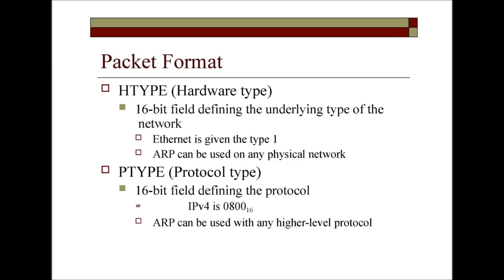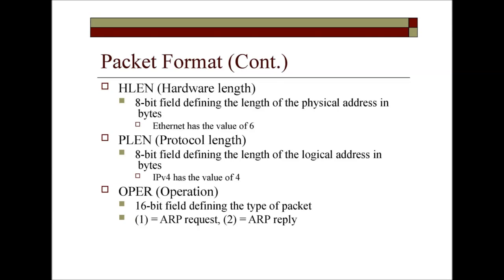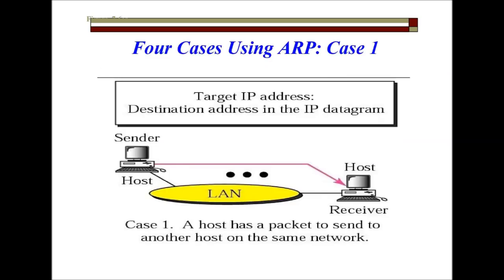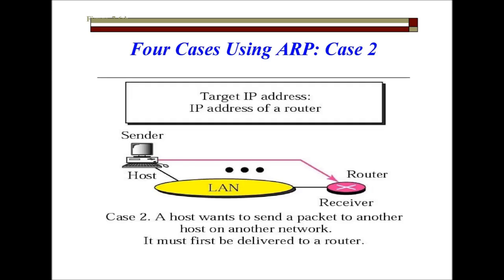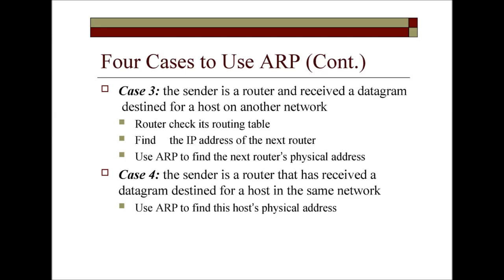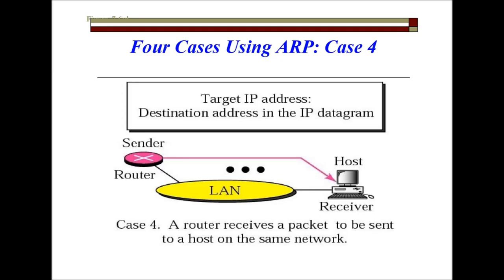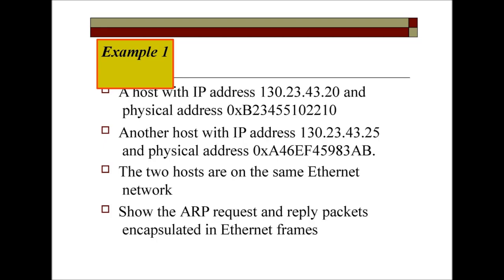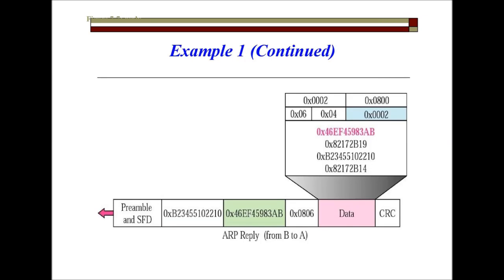Internet Architecture and Protocols | Lecture 21